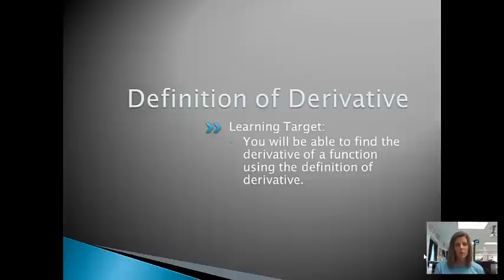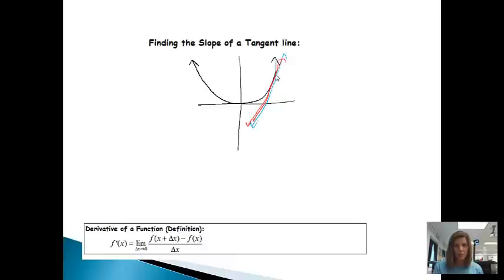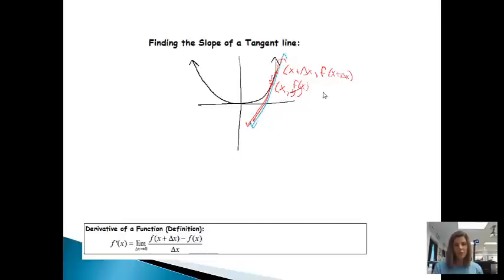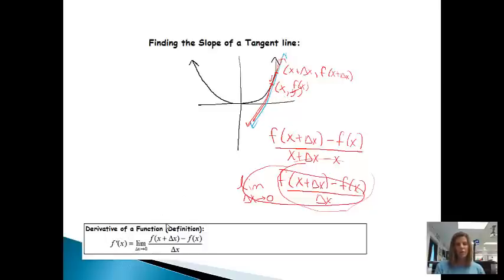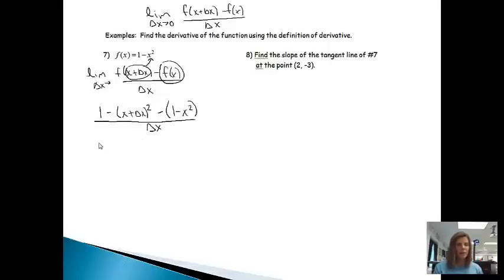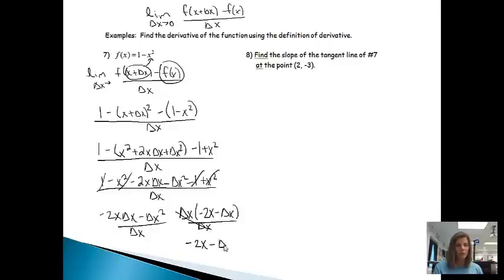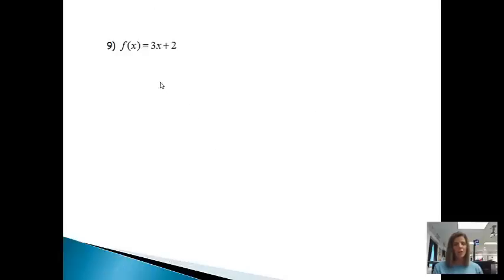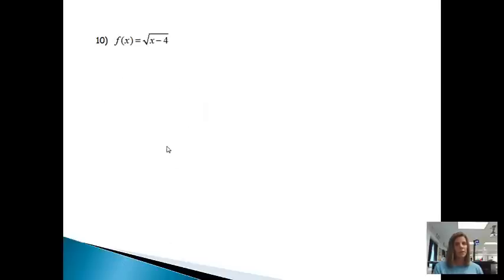Definition of Derivative